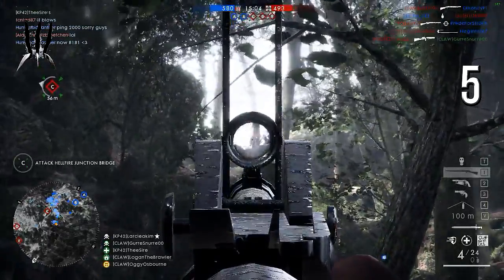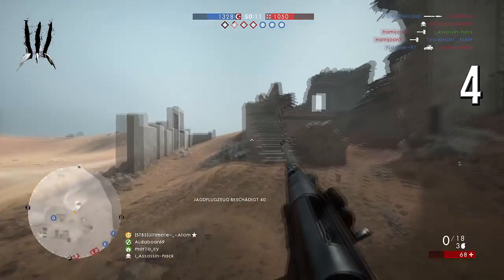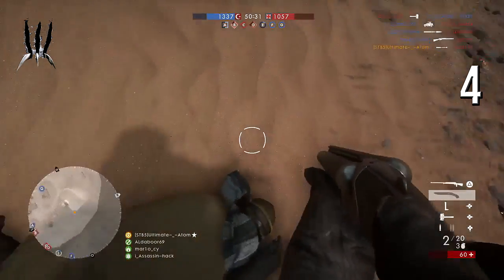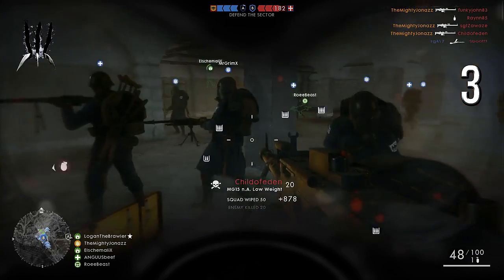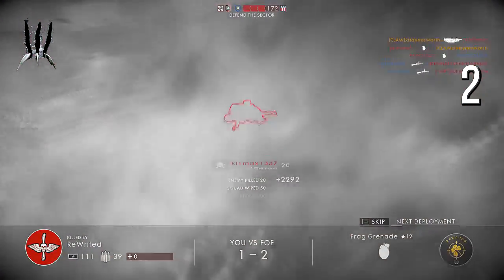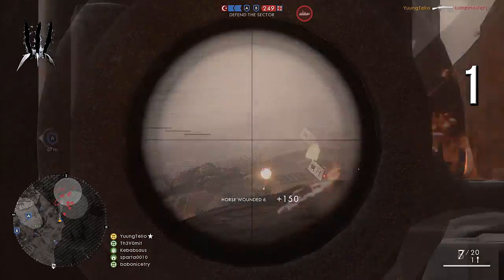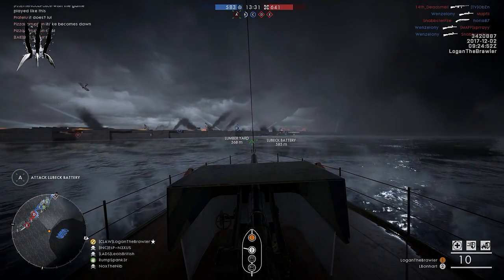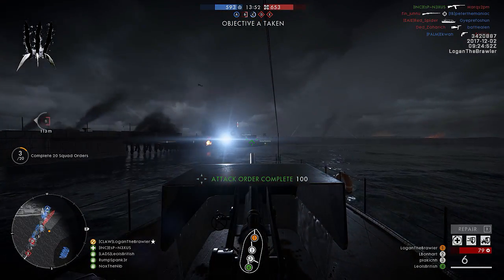Battlefield Top 5 Plays #23 | BATTLEFIELD 1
The Battlefield Top 5 Plays for this week! Remember to send me your videos/clips!